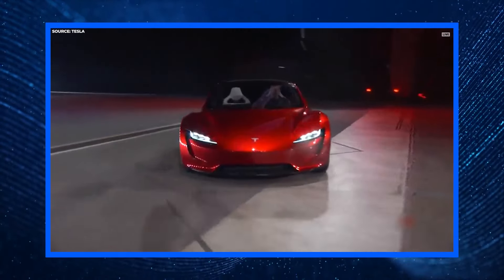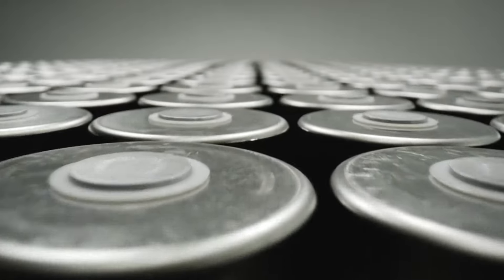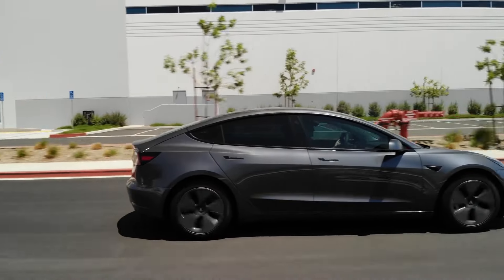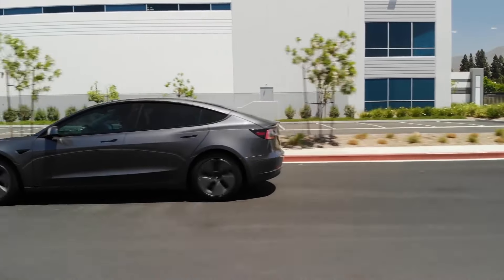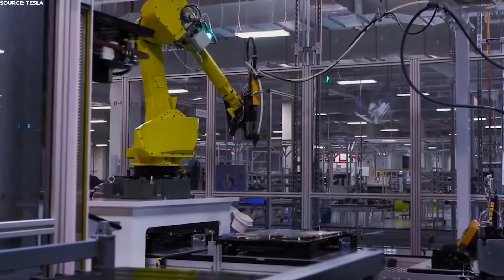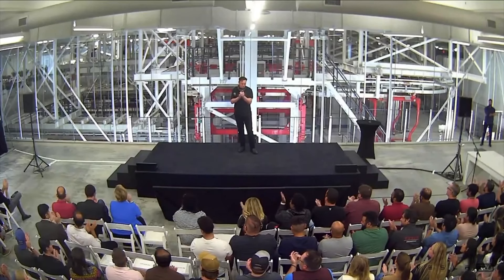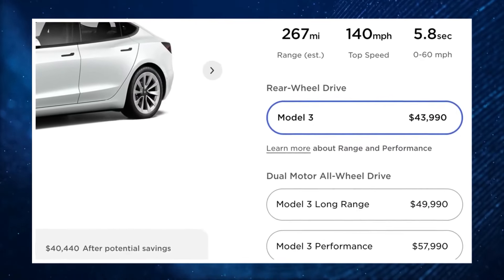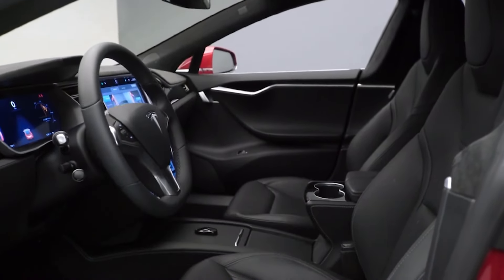Tesla Model 3 2022 New Updates & What to Expect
TESLA CHANGED EVERYTHING ABOUT MODEL 3 2022!!!

There will be many cars that will be launched next year, but only a few will be true game-changers in the industry. TESLA’S NEW MODEL 3 2022 is an excellent example of that! It will be a massive addition to the motor industry forever, and potentially change the way we see and use cars every day. So, whether we talk about electric cars with ridiculously long-range or hypercars with stupidly high-performance figures, TESLA’S NEW MODEL 3 2022 will surely leave everyone awestruck! That is why in today’s video, we are taking a more DETAILED look at the upcoming Tesla Model 3, along with multiple changes that are made to the designs on a monthly basis. Also, we will discuss the latest and several hidden, unannounced features and changes that you can find in Tesla model 3 compared to earlier models.

TESLA MODEL 3 NEW BATTERY
Tesla just started reaching out to Model 3 reservation holders in the US to ask if they'd be interested in switching their order to a new version of the car that's outfitted with Lithium Iron Phosphate (LFP) battery cells instead of the usual Nickel Cobalt Aluminum Oxide (NCA) cells that have been commonplace in North American Model 3 vehicles. Tesla recently sent an email to Model 3 Standard Range Plus reservation holders – most of which may be waiting for an extended period of time to finally take delivery of their cars asking them if they'd be willing to switch to an LFP Model 3. The car would have about 10 fewer miles of EPA-estimated range, but they'd likely be able to take delivery much sooner. The rumour that Tesla will also use blade batteries from BYD with LFP cells from the second quarter of 2022 onwards has received new food for thought: According to Chinese media, BYD has now received an initial order from Tesla for LFP battery cells with a volume of 10 GWh. Unlike the first reports from the summer, according to which Tesla was already in the “C-sample test phase” with the BYD batteries, the current rumours are no longer about the installation of the cells in Tesla’s planned new entry-level model, which is often referred to as the “Model 2”. The alleged order for 10 GWh of the blade batteries is said to be for the standard range variants of the Model 3 and Model Y built in China.  With the 10 GWh, more than 160,000 battery packs with 60 kWh each could be built. However, since BYD’s blade battery has a special form factor of cells – they are very long and narrow, hence the “sword” designation – it is possible that a pack with blade batteries will have a different energy content than the LFP battery pack with CATL cells.

Inspired by Tech Space, Tech Vision, The Tesla Space,  Futurity, and Now you know

I will gladly take down the video. Thank you!

On Tech Division we will go through all things Tesla, EV, EVS and Elon Musk.